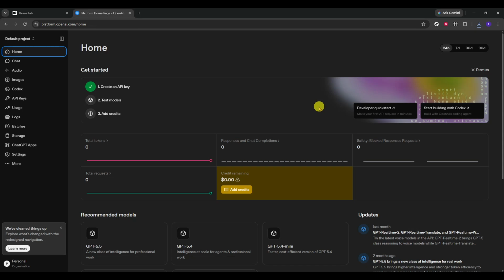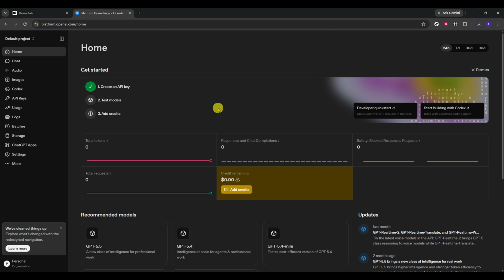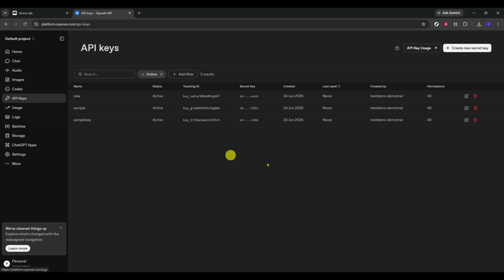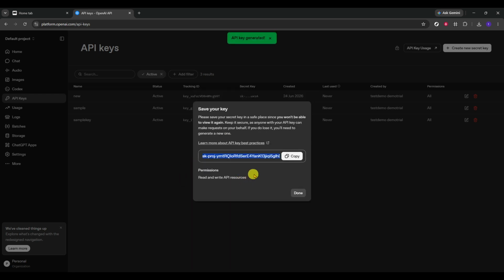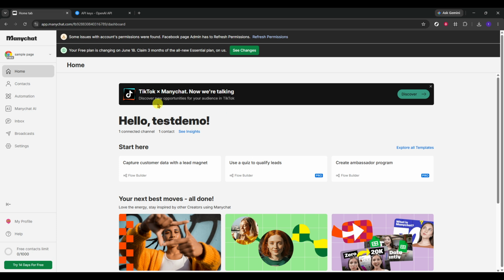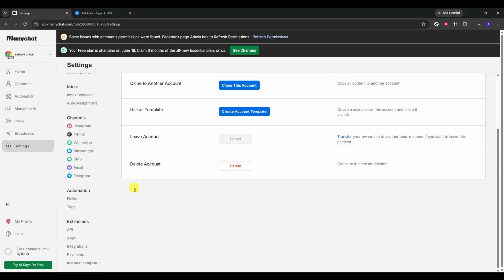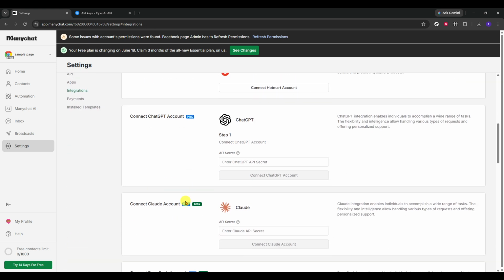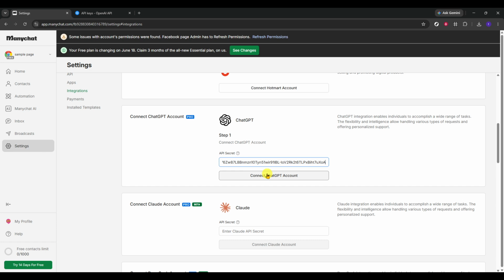How To Connect Chatgpt With Manychat (2026) (Complete Guide)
How To Connect Chatgpt With Manychat (2026) (Complete Guide) is a simple tutorial that shows you how to connect ChatGPT with ManyChat. Follow this beginner-friendly guide to set up the ChatGPT ManyChat integration and start using AI-powered conversations in your ManyChat workflows.